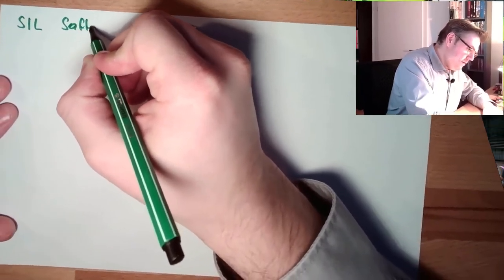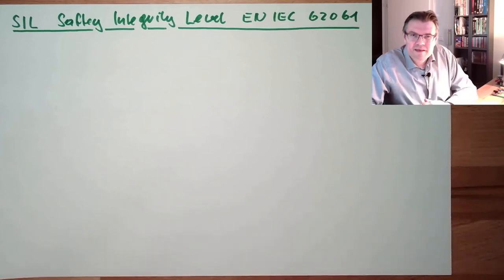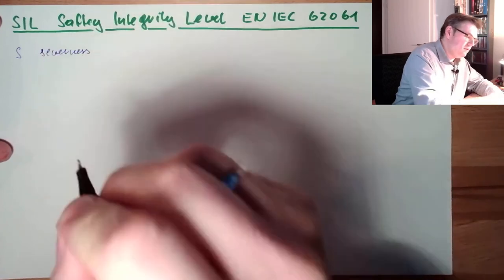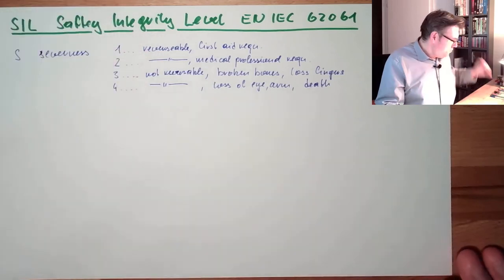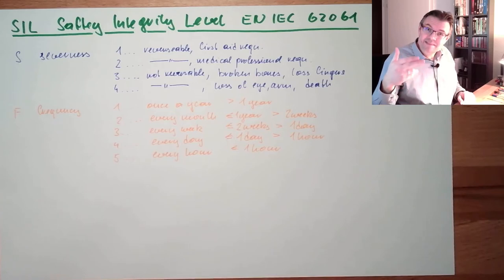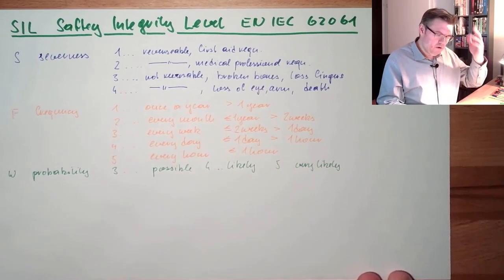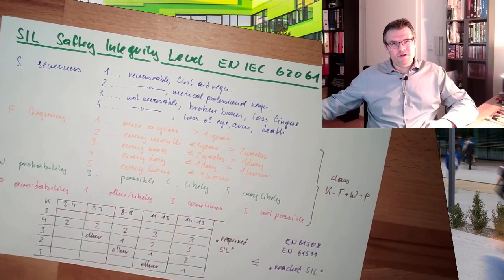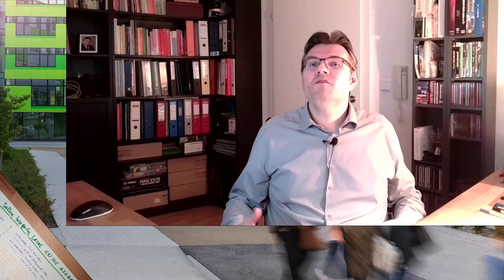Plants 10: Saftey Integrity Level (SIL)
Now we heare somehting abou the Saftey Integrity Level (SIL) accoring to EN 62061. We hear what has influence on the SIL and that there are also two levels: The needed and the reached.